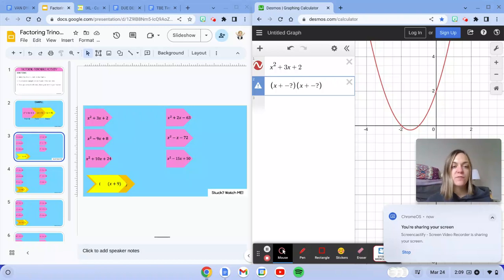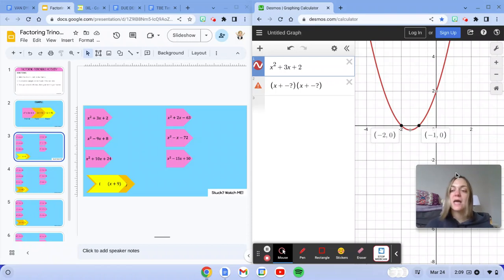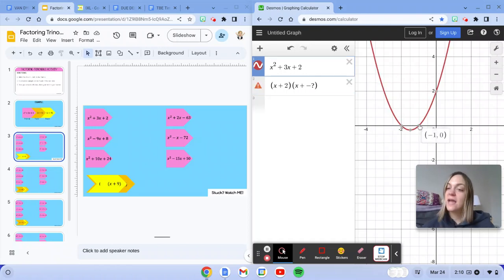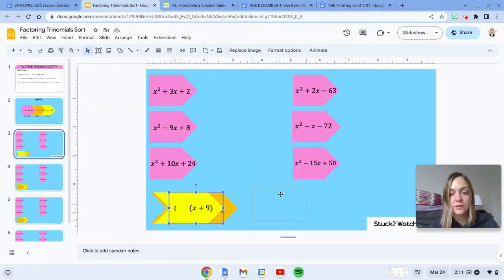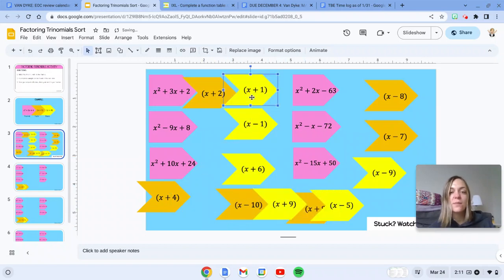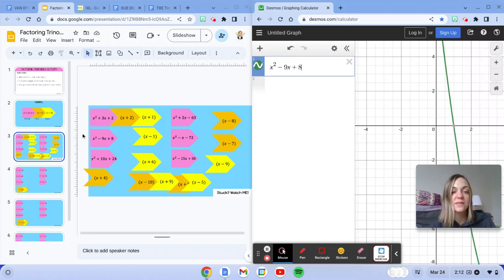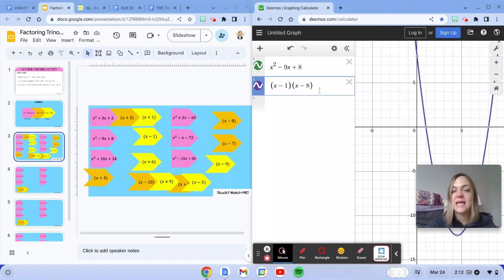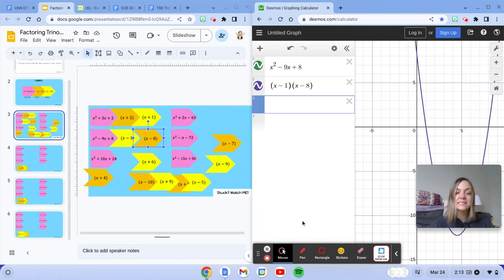Factoring Trinomials Sort